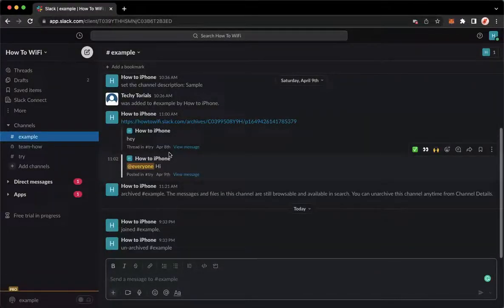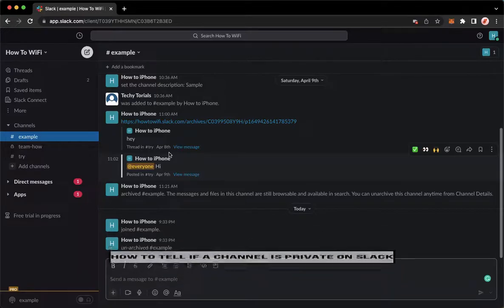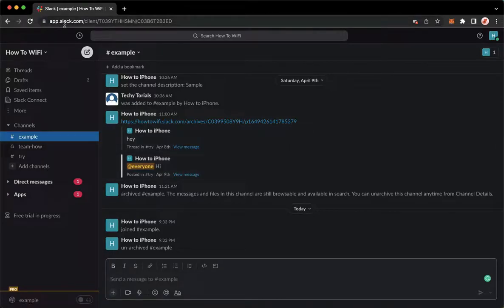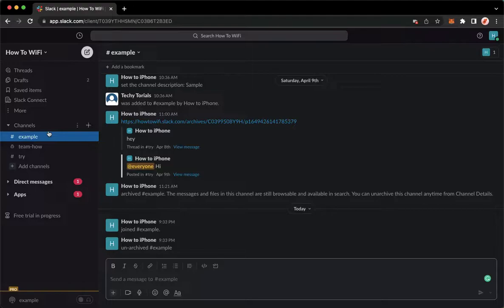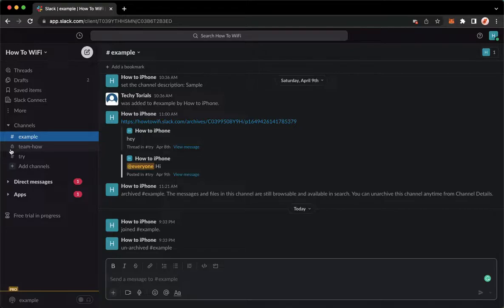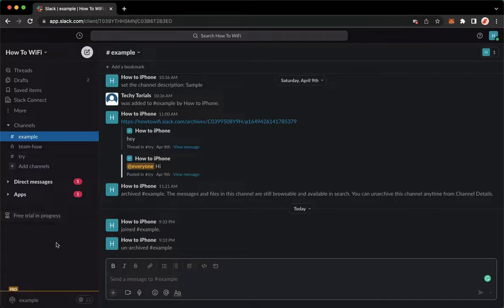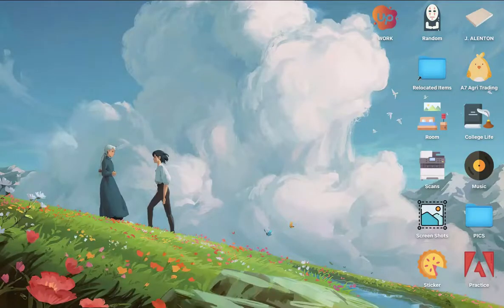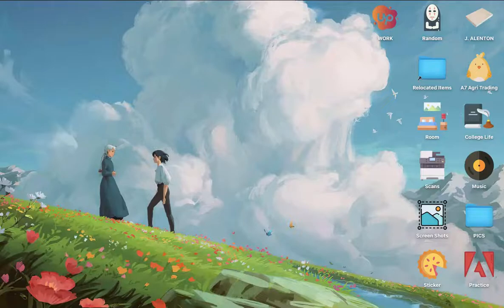How To Tell If A Channel Is Private On Slack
Learn‎‎‏‏‎ ‎How To Tell If A Channel Is Private On Slack

In this video I will show you‏‏‎ ‎how to tell if a channel is private on slack